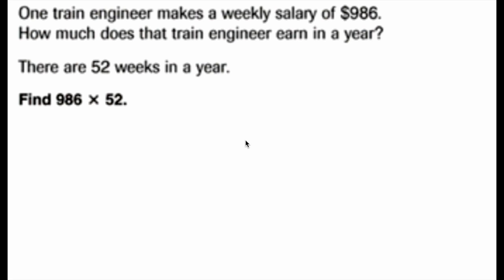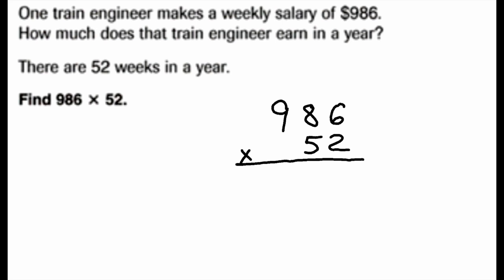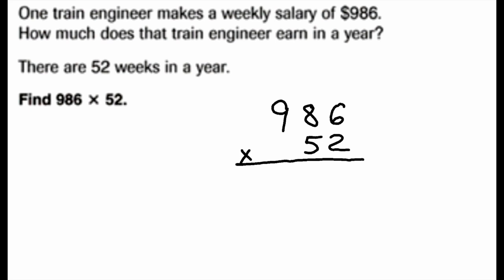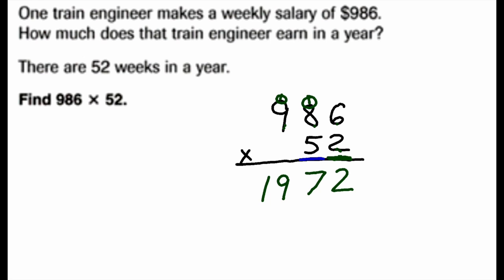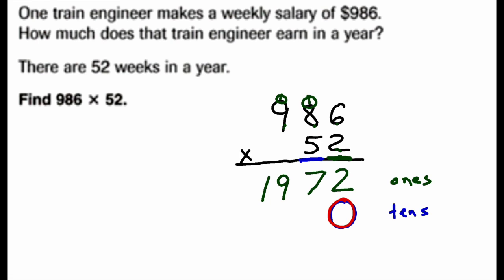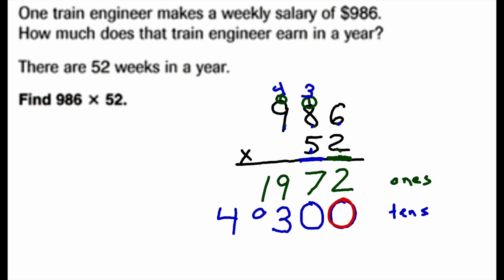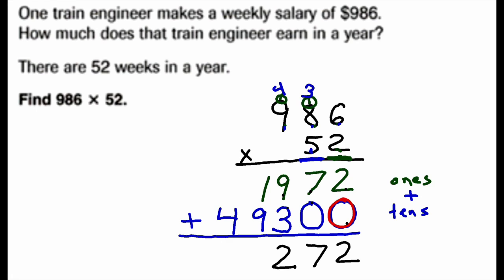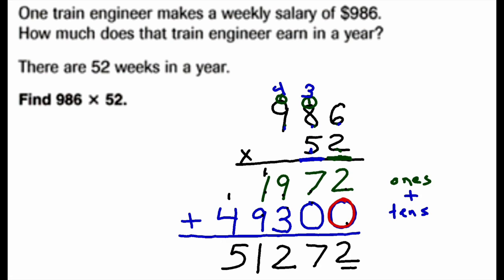Traditional Algorithm Multiplication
This video is about Traditional Algorithm Multiplication